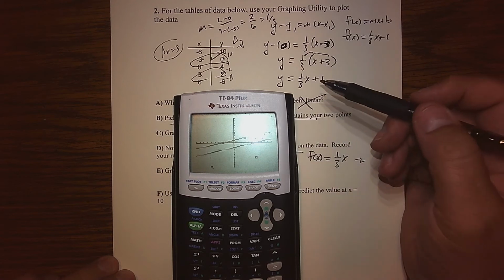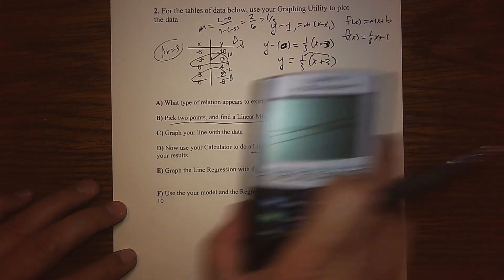MAT 150 Section42 Regression 2